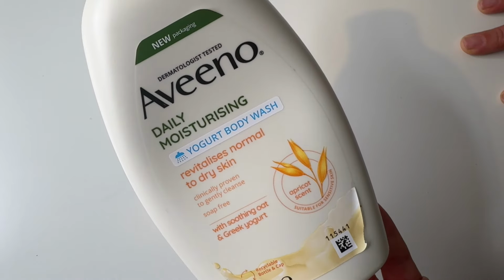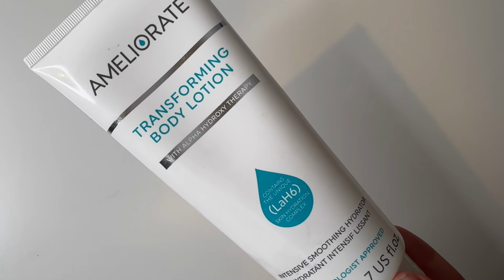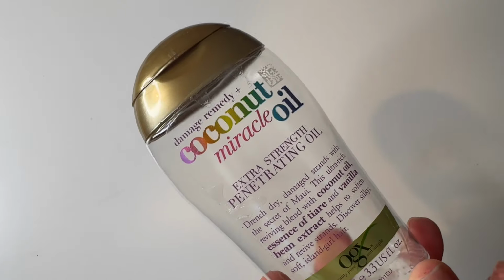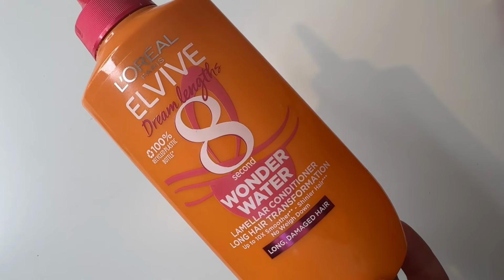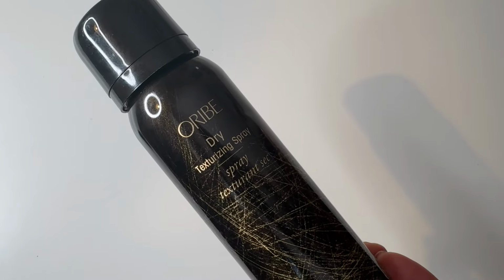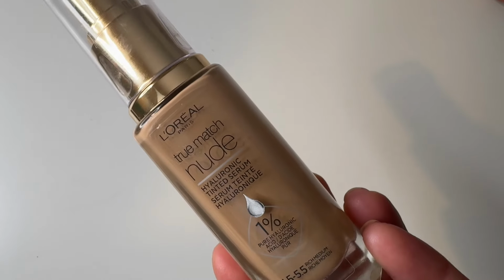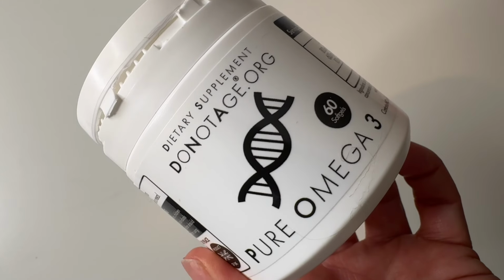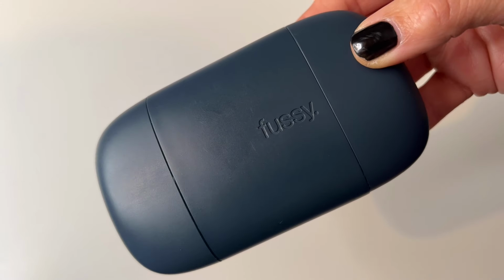🌟 Winter BEAUTY Empties | Will I Repurchase?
Despite all the products I use - which can chop and change a bit - I still managed to get through quite a few over the winter months. This covers body & hair care to makeup and supplements. Part 1 is all skincare and I'll put a link to that below too!

1. Aveeno Daily Moisturizing Body Wash
2. Ameliorate Transforming Body Lotion
3. Aveeno Daily Moisturizing Oil Mist
4. Kopari Beauty Sun Shield Body Glow Gel Spf 50
5. Eucerin Dry Skin Intensive Lotion 10% Urea
6. Ogx Coconut Miracle Oil Penetrating Oil
9. L'oreal Paris Elvive Dream Lengths Wonder Water
10. Oribe Dry Texturizing Spray
11. L'oreal Paris True Match Nude Hyaluronic Tinted Serum
13. Lancôme Lash Idôle Lash-Lifting & Volumizing Mascara

✖ TIMESTAMPS
0:00 Intro
0:23 Body
4:25 Hair
10:11 Makeup
11:52 Supplements
14:10 Other